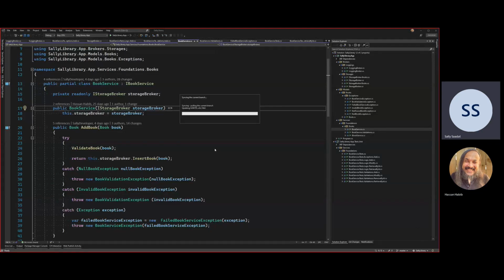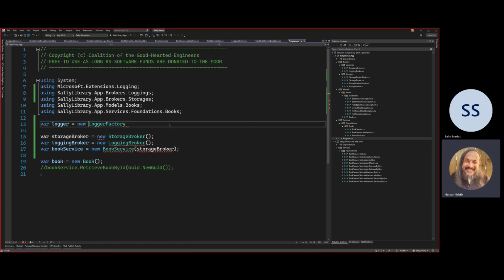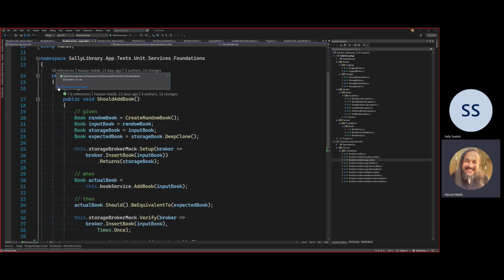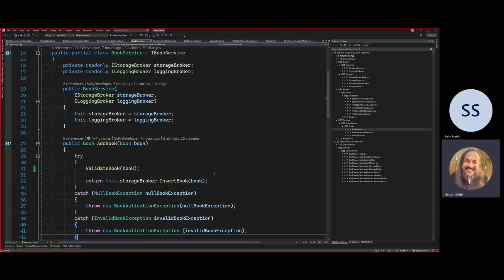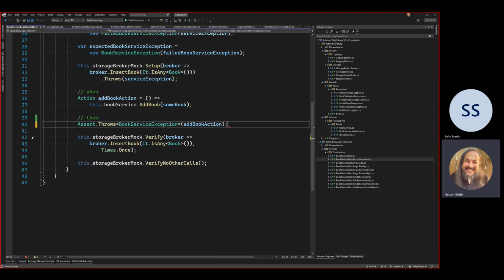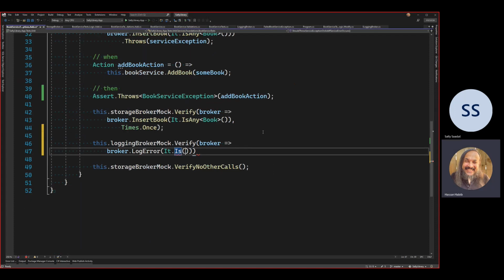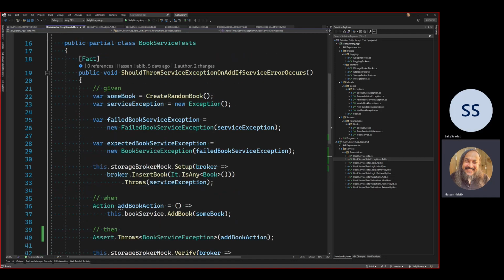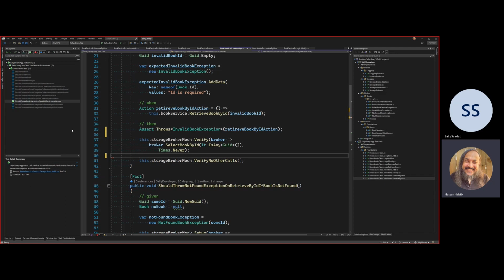LCSWS018: Logging In Depth w/ TDD in C#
In this session, Sally and I will explore logging in depth in TDD with C#. Logging is a very crucial component in any workflow to ensure all system flows are visible to the engineers and that they are able to detect and maintain the system in a healthy state at all times.